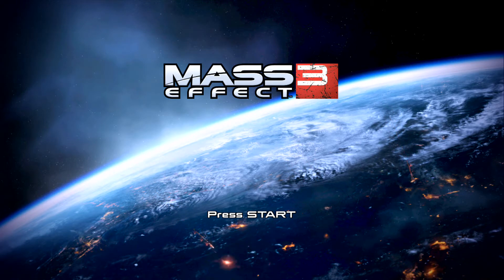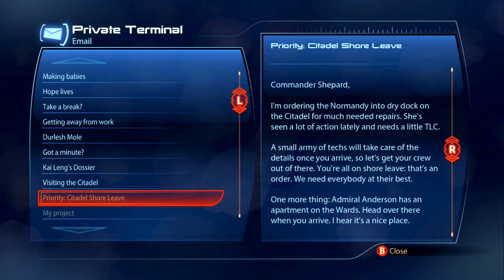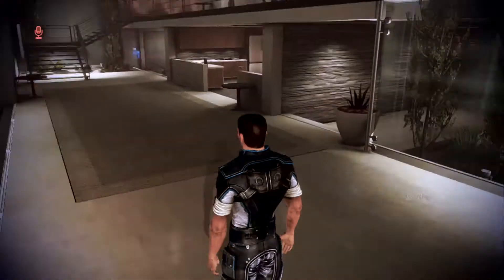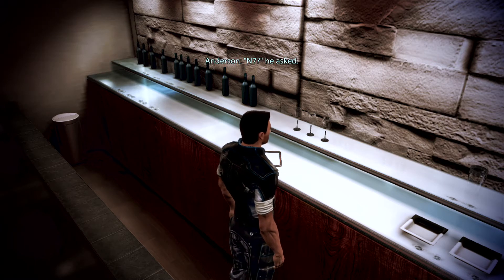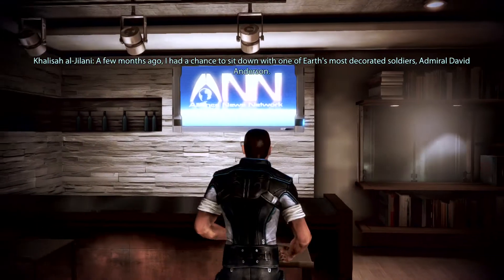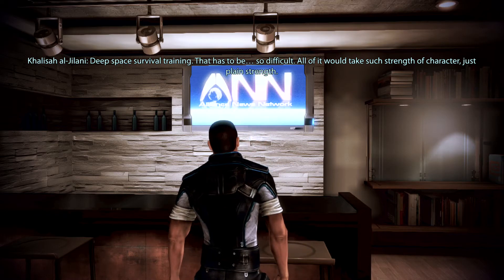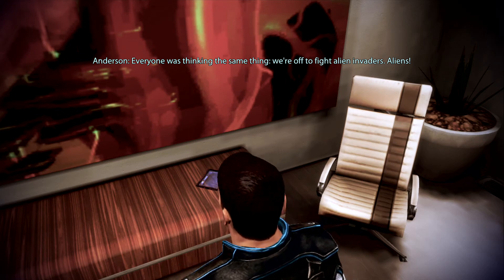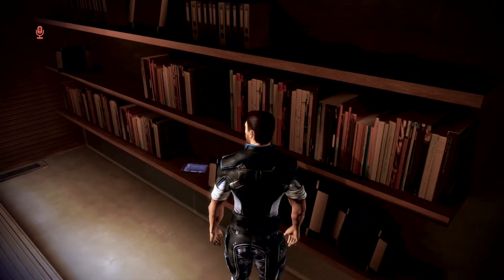Mass Effect 3: Citadel DLC Part 1: Anderson's Apartment [HD] w/Commentary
Hey guys whats up Assasin here

Today you will get to see the first section of the new Mass Effect 3: Citadel DLC

SPOILERS

All the missions included in the DLC:

    Mission: Citadel: Shore Leave

    Mission: Citadel Wards: Ambush

    Mission: Citadel: Identity Theft I

    Mission: Silver Coast Casino: Infiltration

    Mission: Citadel: Identity Theft II

    Mission: Citadel Archives: Escape

    Mission: Citadel Docks: Retake the Normandy

    Mission: Citadel: Party

    Mission: Citadel Arena: Geth Challenge

    Mission: Citadel Arena: Spin Zone Elite Challenge

    Mission: Citadel Arena: Medi-Gel Challenge

    Mission: Citadel Arena: Reaper Solo Challenge

    Mission: Citadel Arena: Thermal Clip Challenge

    Mission: Citadel Arena: Prothean Challenge

    Mission: Citadel Arena: Cerberus Challenge

    Mission: Citadel Arena: Charity Reaper Challenge

    Mission: Citadel Arena: Unusual Scores

What is included in Citadel?
Mass Effect 3: Citadel includes:

    Multiple Combat Missions
    Hours of story and extras
    A new hub
    Use squad members from Mass Effect 3, along with Urdnot Wrex
    A combat simulator with multiple missions that can be replayed.
    Casino style minigames
    Reconnect with the characters you have met throughout the Mass Effect Trilogy

            or